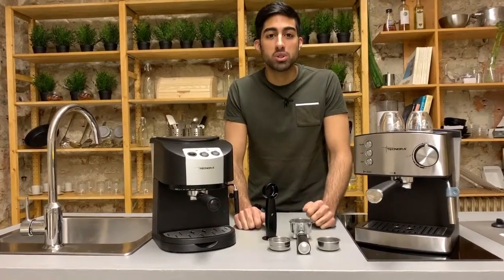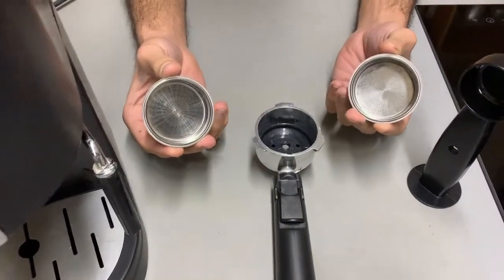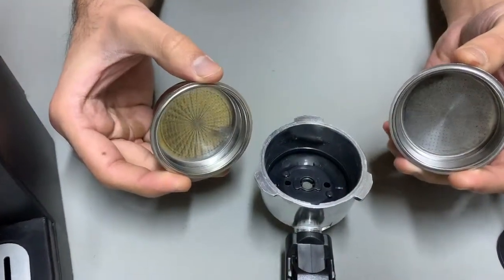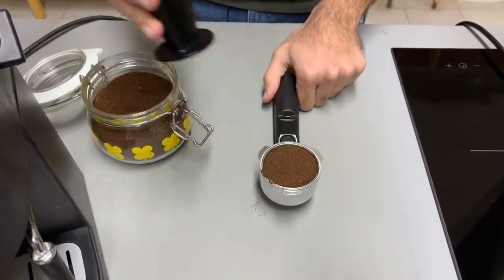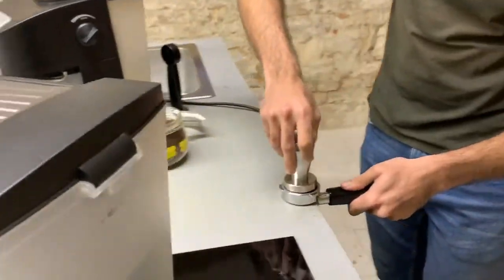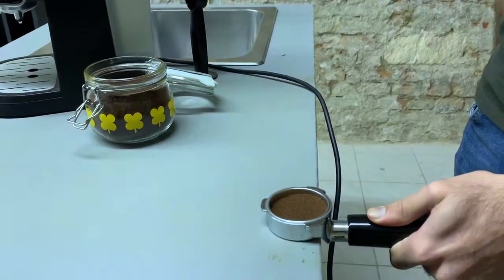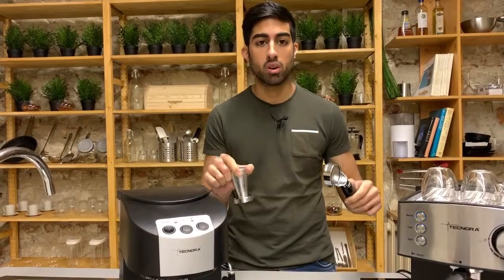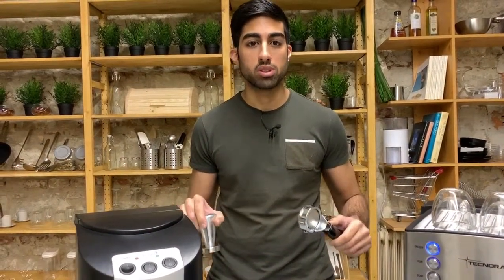PRESSURISED AND NAKED PORTAFILTERS FOR ESPRESSO MACHINES EXPLAINED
All our coffee machines come with a standard pressurised portafilters and baskets.

A pressurised basket is a double walled stainless steel container,
with several micro holes on one side and a single micro hole on the other.

These tiny holes restrict the flow of water, creating pressure on the coffee grounds and extracting full flavor.

Using a non-pressurised portafilter is simple.
All you have to do is to place the coffee powder in the basket and gently flatten the powder.

Let’s take a look at the non-pressurised portafilter, also known as the naked or bottomless portafilter.

A bottomless portafilter is for the coffee enthusiast who wants more control on the espresso experience and is willing to go through the learning curve of getting the right grind size and right tamping pressure for the perfect espresso shot.

The bottomless portafilter and the steel tamper is available separately as the Barista PRO kit from our website.

Read this detailed article on the science of the bottomless portafilter.
Makes very interesting reading!